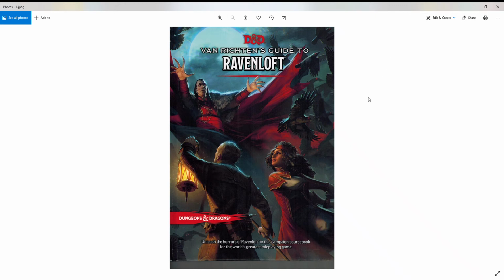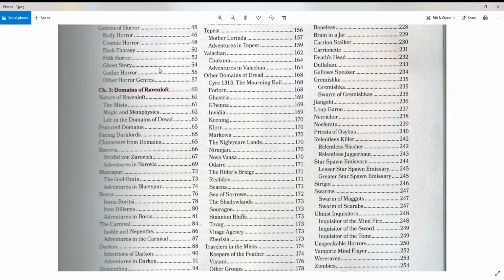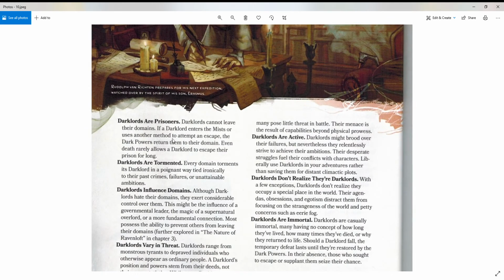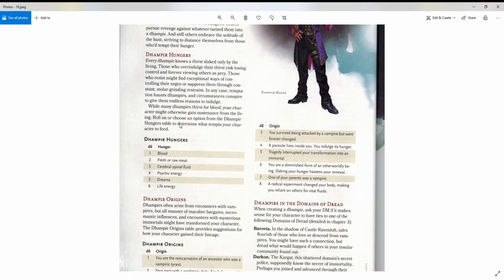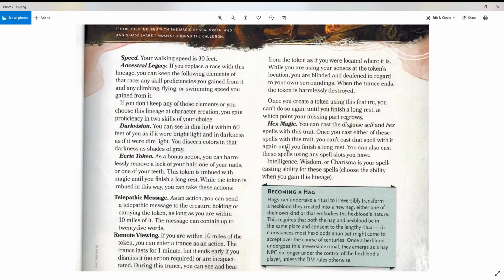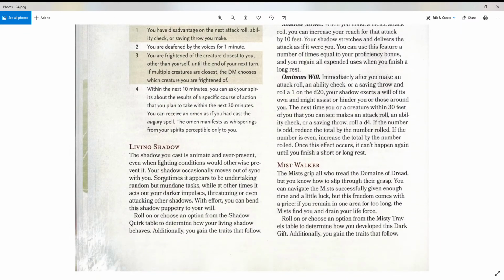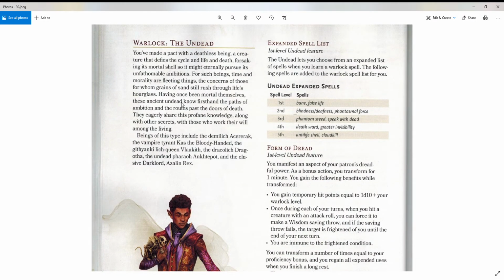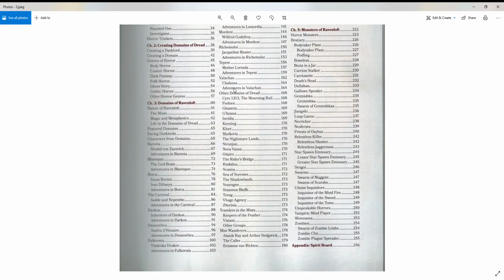VAN RICHTEN'S GUIDE TO RAVENLOFT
Let's take a look and see what is inside of this book.